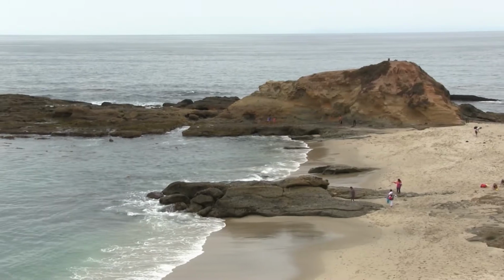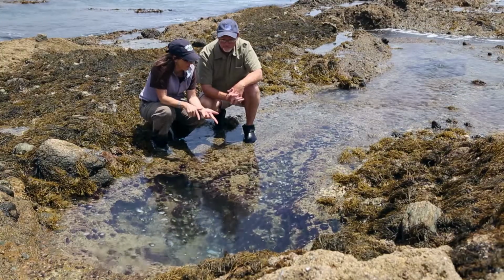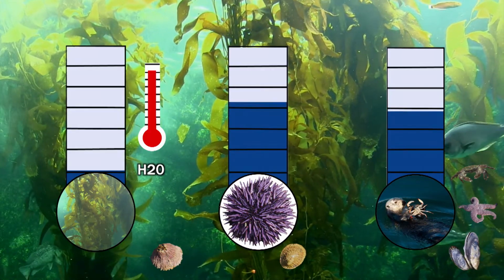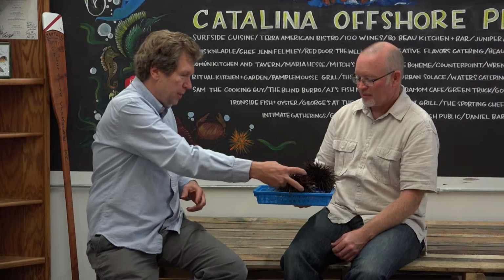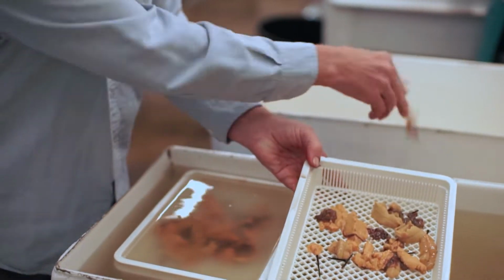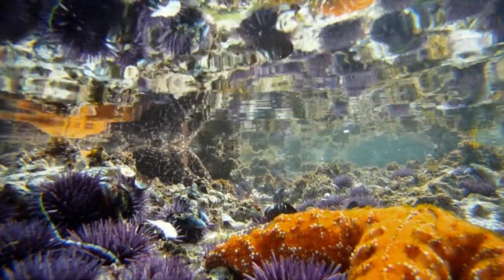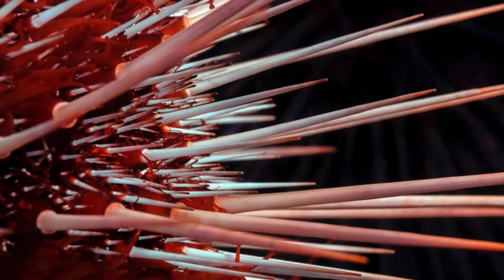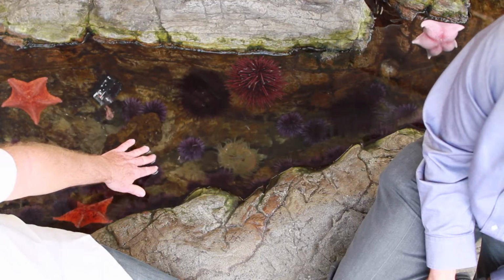Sea Urchins | Life In A Tide Pool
There are two types of Sea Urchins commonly found in tide pools, the purple and the red sea urchin. They tend to stay in the same place and eat drift sea weed that passes by. Sea Urchins are big business and produce millions of dollars a year in sales.

The series Life in a Tide Pool explores the fascinating world of tide pools. Tide pools occur in rocky locations where the ocean meets the land. This zone is covered by water and exposed to air periodically throughout the day. The series explores the types of marine life that live in this harsh environment and looks at how these animals can survive.